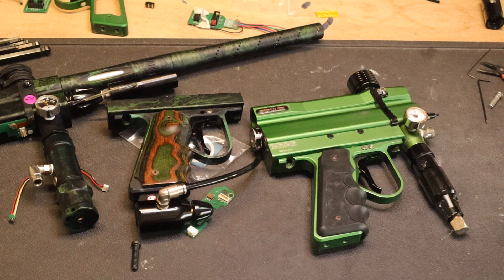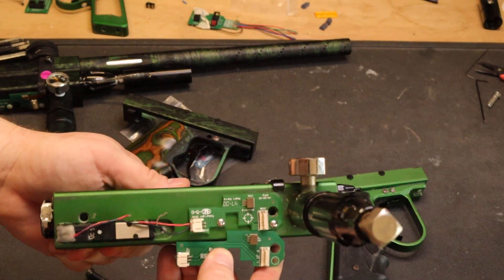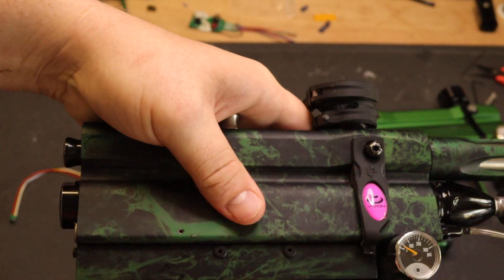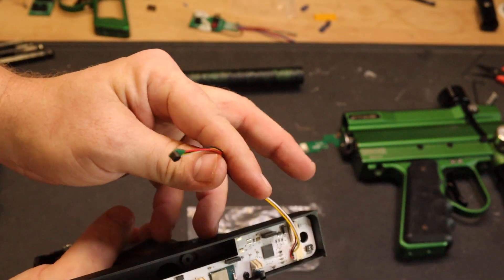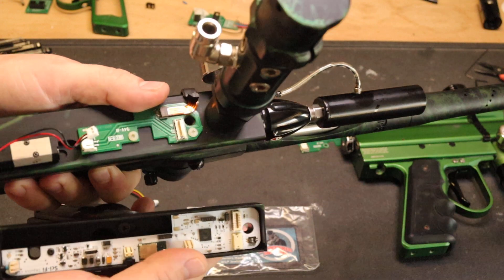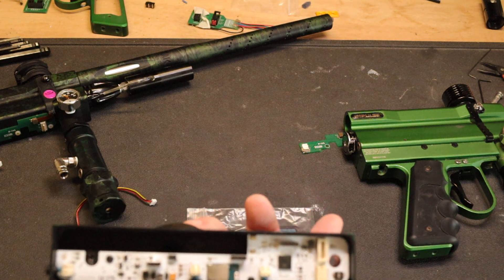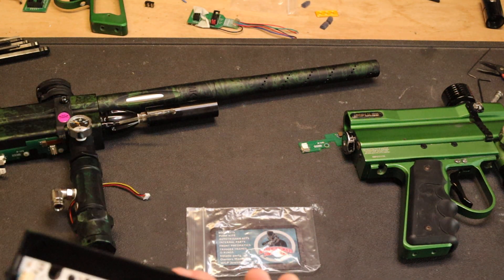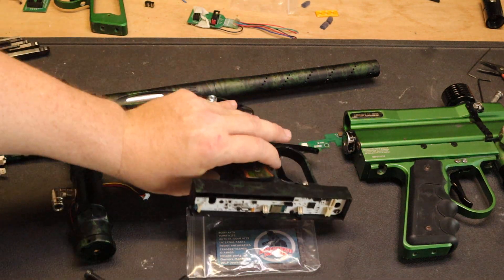Impulse v1.0 new features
Overview of new features & changes to the Impulse v1.0 board.